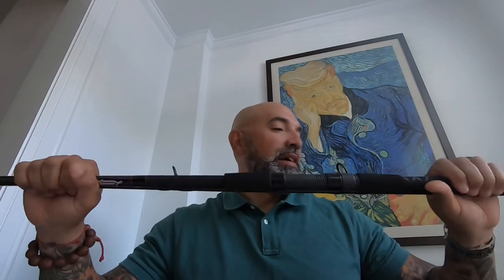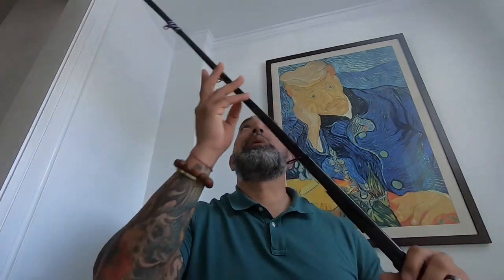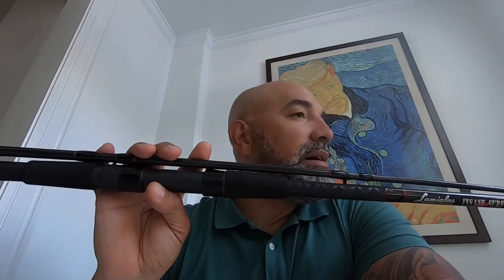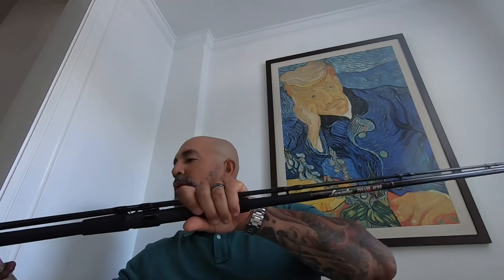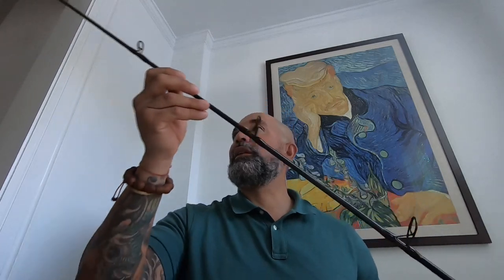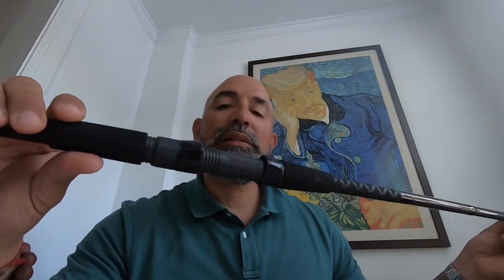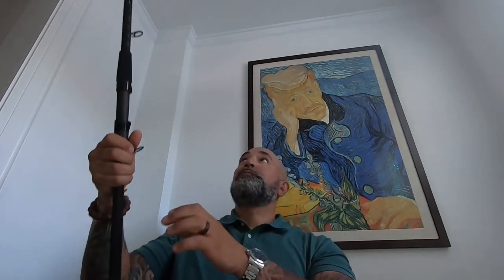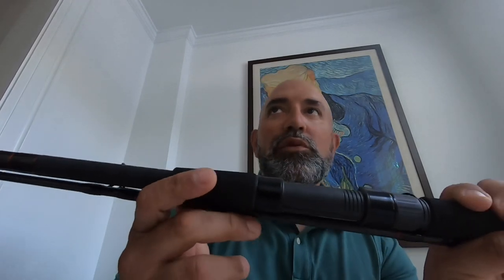LAMIGLAS INSANE SURF ROD REVIEW : LIS10MS MODEL - BEWARE!!!!!!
Beware of the Lamiglas Insane Surf Rod in the Medium / Moderate fast action style. I have snapped to of these things throwing a 1.5 ounce bucktail and a 2 ounce super strike!! Still a great rod for schoolies and smaller fish but if your slinging big lures and lifting fish off of the jetty I would go with something heavier.

Lamiglas Insane Surf Rod